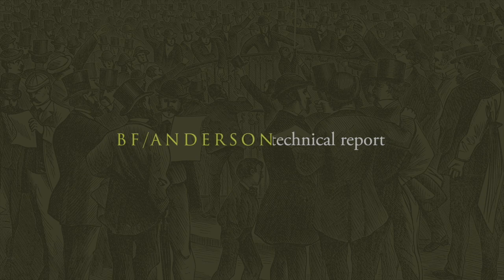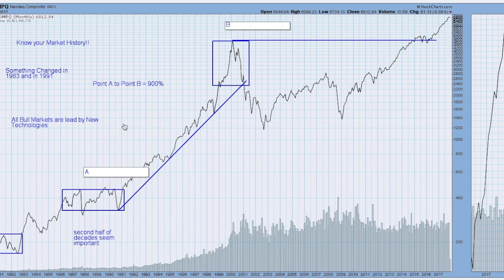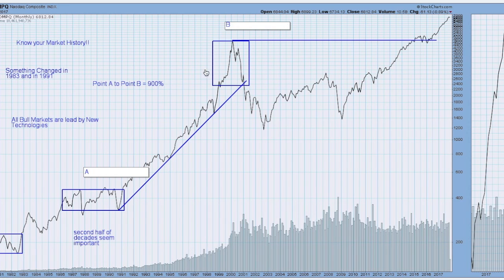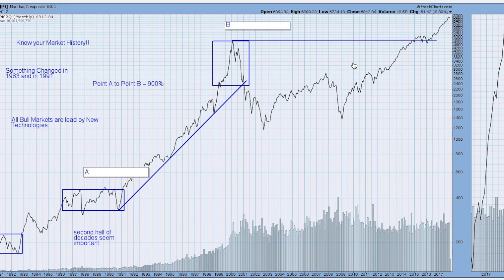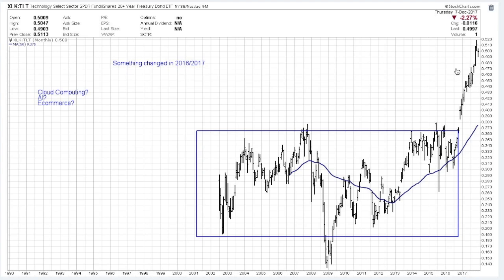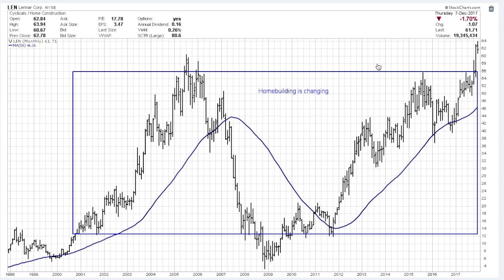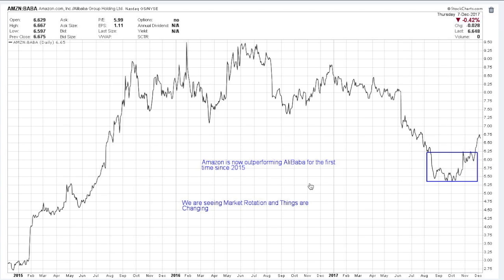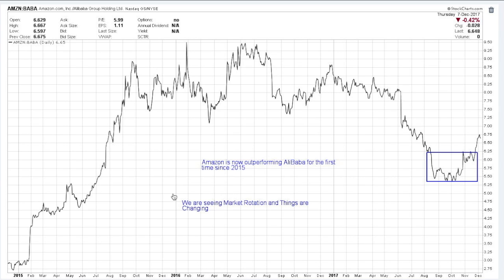Technical Update - 12/08/2017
Video Update